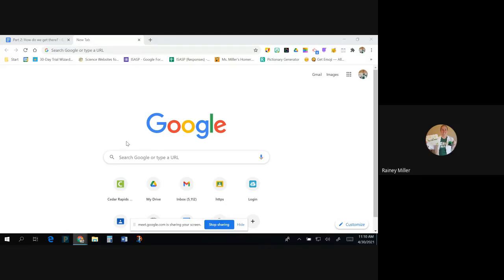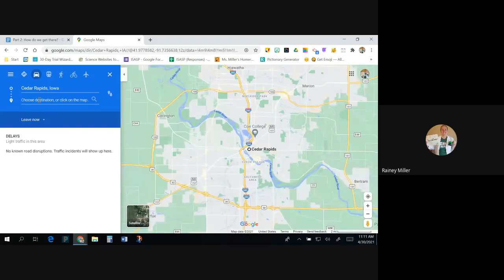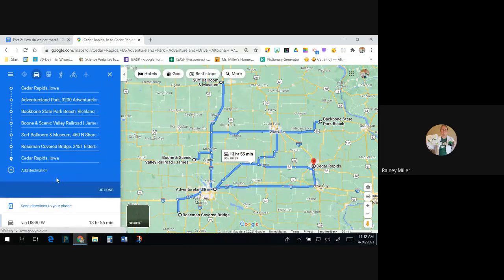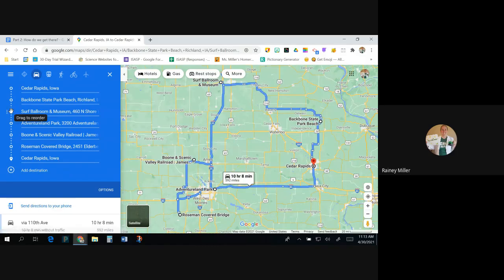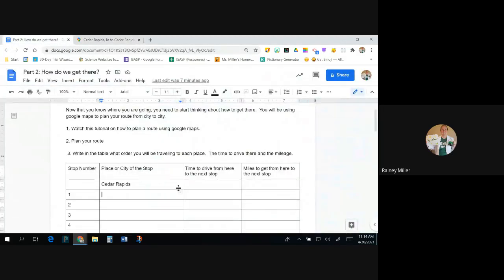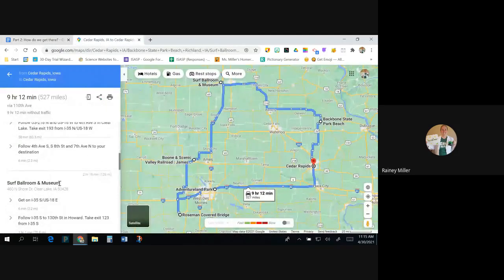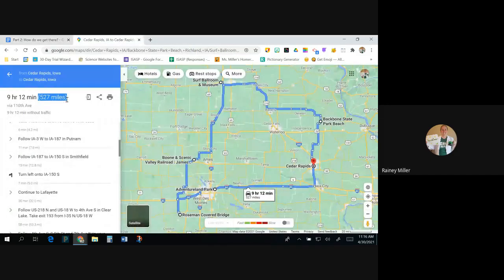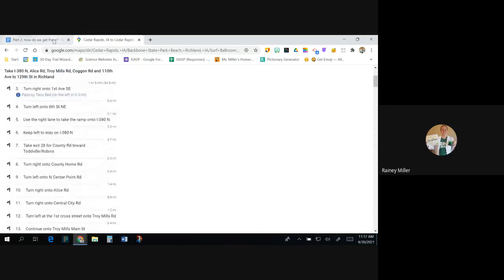Using Google Maps For Iowa Project